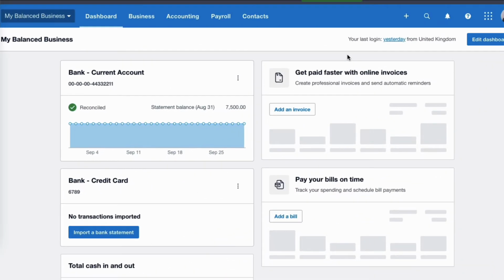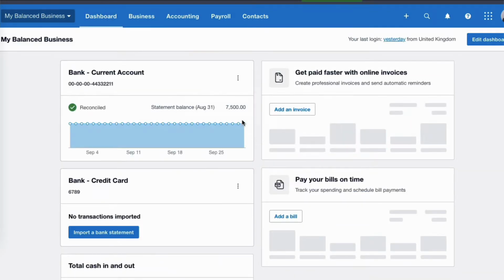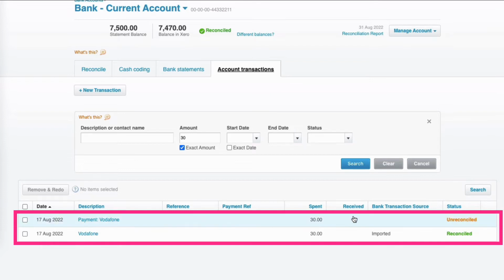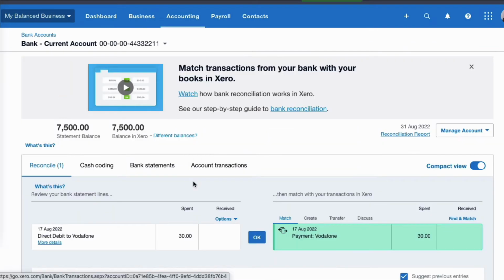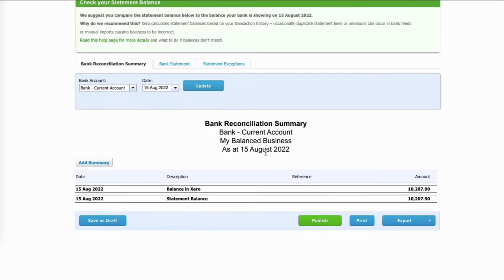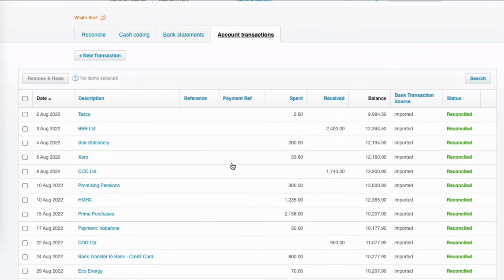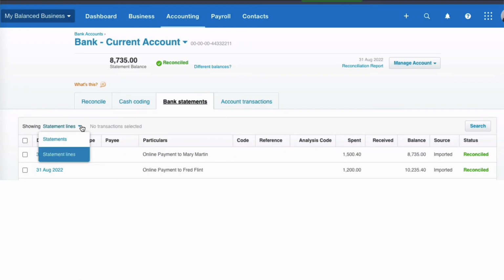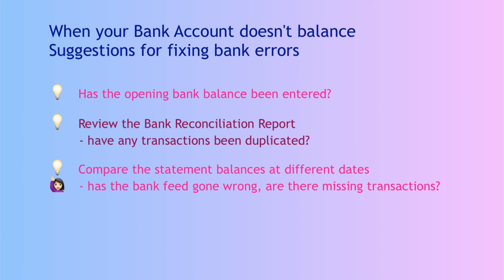How to fix bank errors in Xero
What do you do when your bank account doesn't balance in Xero, apart from panic?

I love the Xero bank reconciliation but it's very important to make sure that it always balances.  And when it doesn't you need to have a plan for checking what might have gone wrong.

In this video, I give you suggestions how to fix your bank errors.  Not only suggestions, but if you grab a cup of coffee and watch the whole video I show you step by step where to go to investigate and fix things.

👩🏻‍🏫  Would you benefit from 1-2-1 support, to help get your bank reconciled in Xero?

🧮 If you're struggling to keep on top of your bookkeeping or unhappy with your current bookkeeper, then our premium Xero bookkeeping service could be right for you. Find out more at